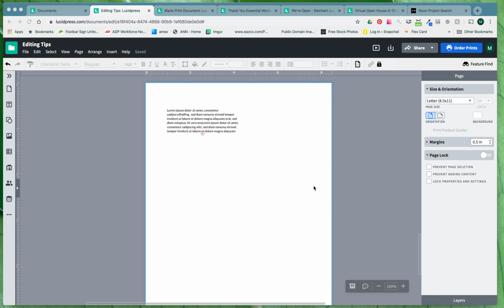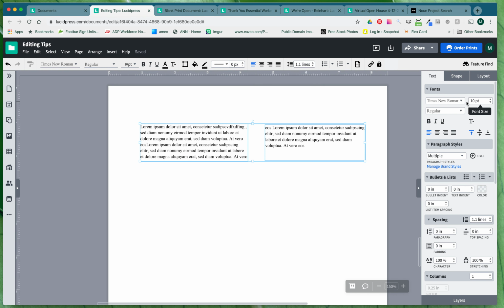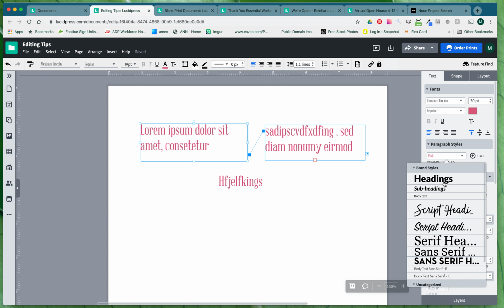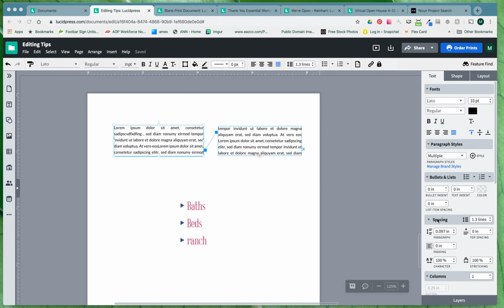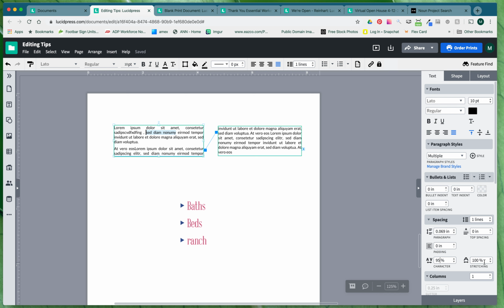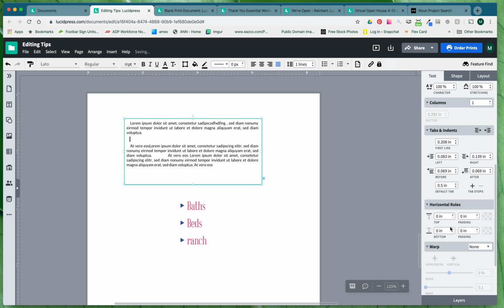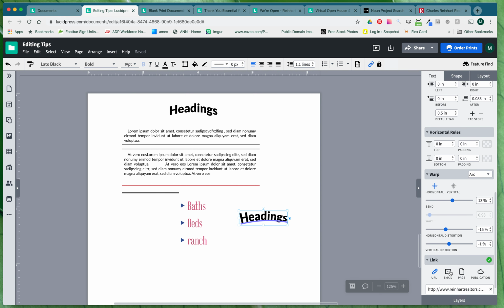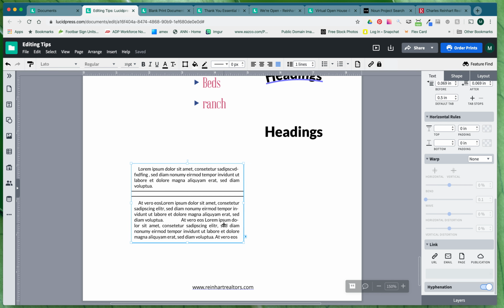Lucidpress Text Panel Editing Tips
Learn more editing features/tips from this Lucidpress Text Panel tutorial.